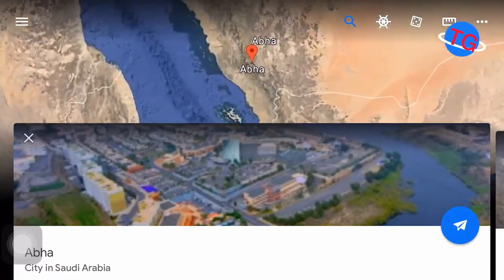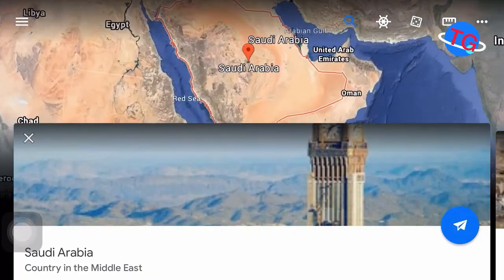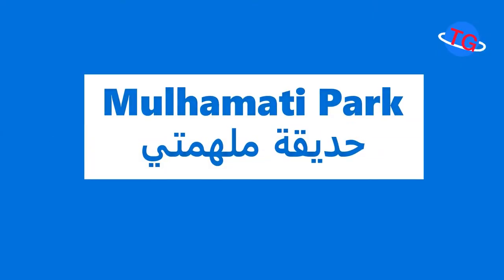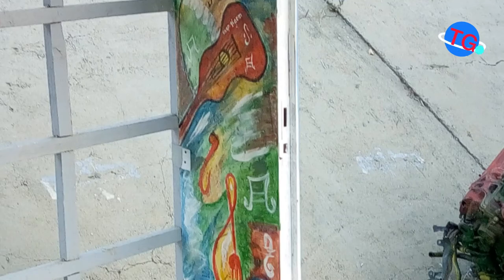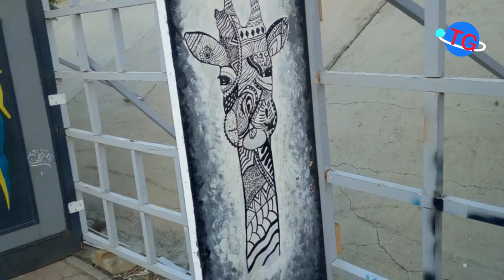Explore Abha # 4 | Paintings on Old Doors | Trash Art Exhibition | Travel Guide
Paintings on Old Doors | Art Exhibition | Mulhamati Park Abha | Travel Guide

This video is a part of the series of Travel Guide Channel on Abha tourism called "Exploring Abha, Saudi Arabia". It is 'a travel guide' for the city tourists.

Abha is a mountain city in the south of Saudi Arabia. It is a city with moderately cold climate throughout the summer season-- a time when the wave of scorching heat has held tightly all other cities of the kingdom in its strong grip. It is, therefore, rightly called the summer capital of Saudi Arabia. With the inception of summer vacation, professional tourists, youngsters and families, along with their kids rush to Abha city not only from different cities of the Kingdom of Saudi Arabia but from almost all the countries in the middle east.
A ring road which is called The Belt Road encircles the mountain city. To guide the new visitors to the city, "Exploring Abha, Saudi Arabia" series of videos show the entry/exit points form the ring road to different spots of tourist  interest in its different vide components. The city View of Abha can better be explored by taking a road trip around the belt road.

 الممنكة العربية السعودية
السياحة في ابها
عروس الجبل
 سيدة الضباب
شاليهات أبها
مدينة الضّباب

The weather of Abha is moderately cold in the summer season. Abha the city of fog presents a variety of things to do and places to visit to the new tourists. Cable car in Abha is one of the main attractions for the visitors. The visitors to the tourism capital of Saudi Arabia have an exhaustive  list of places to visit in Abha.

This series of videos can also be grouped under the alternative titles of 'Abha tourism guide', 'Abha tour travel vlog', 'Abha Saudi Arabia tourist places',  'things to do in Abha', 'places to visit in Abha', 'road trip to abha', and 'Abha places to go'.